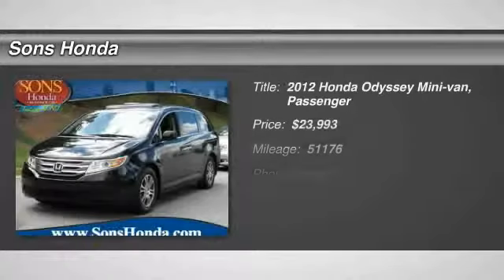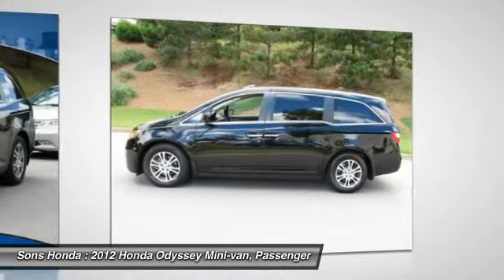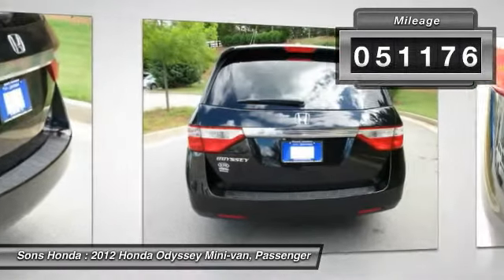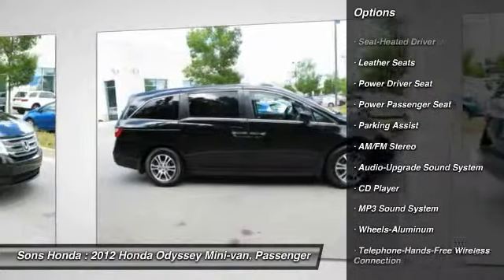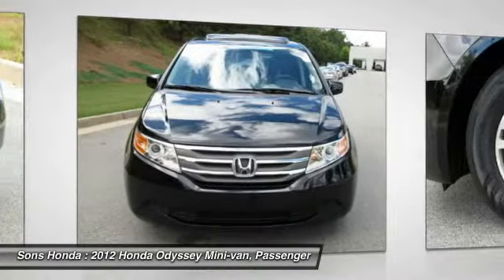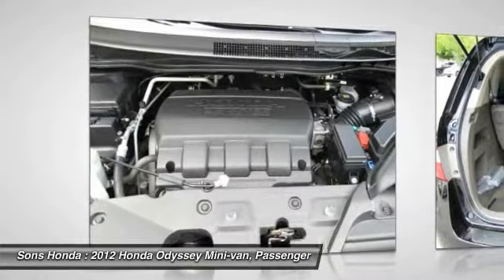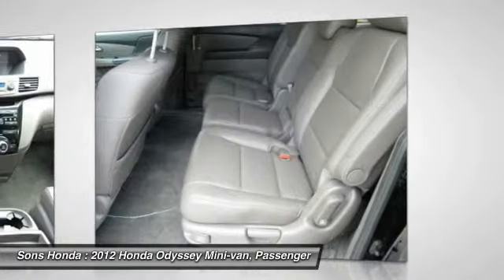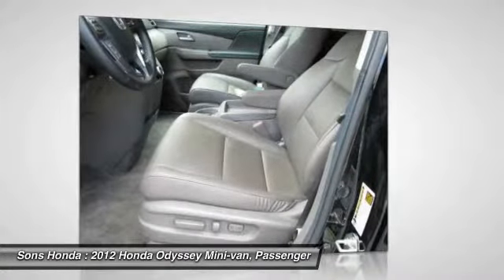2012 Honda Odyssey McDonough GA 16618A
2012 Honda Odyssey EX-L - $23993

Sons Honda
105 Sons Drive

You've earned the right to surround yourself with Luxury and Comfort. Previous owner purchased it brand new! Want to save some money? Get the NEW look for the used price on this one owner vehicle. So go ahead and feel free to flex your muscle in it. It will go from 0-60 in just about the same time it'll take you to catch your breath. Honda Certified Pre-Owned means you not only get the reassurance of a 12mo/12,000 mile limited warranty, but also up to a 7yr/100k mile powertrain warranty, a 182-point inspection/reconditioning. For the second straight year, the Odyssey has earned MotorWeek Drivers' Choice Award for Best Minivan. 7 year, 100,000 mile warranty.